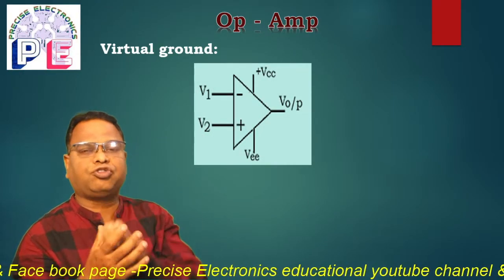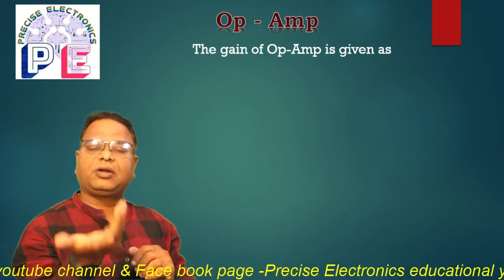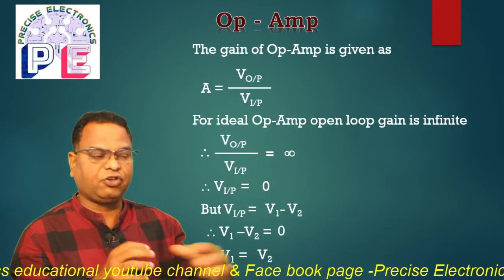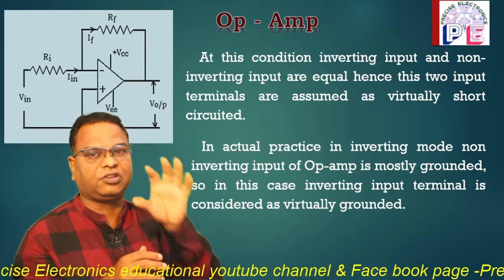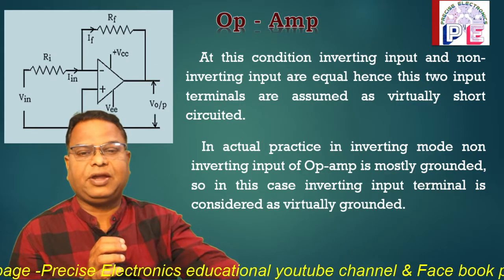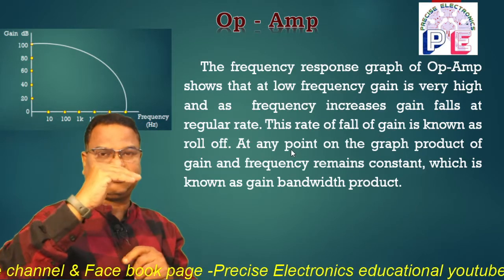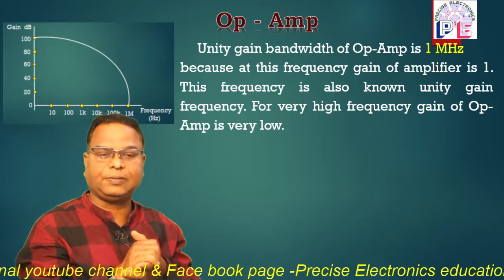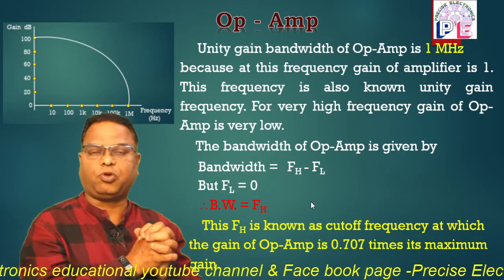Virtual ground & Frequency response of Op Amp by Precise Electronics, Milind Dhodare JSM Alibag.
Frequency response is one of the most important characteristic of OP-Amps. Frequency response characteristic is useful  to study amplifier at different frequency. at low frequency gain is very high and as frequency increases gain falls at regular rate. This rate of fall of gain is known as roll off.
The bandwidth of Op-Amp is given by   Bandwidth = FH  -FL
But FL =0, hence B.W. = FH
    Virtual ground of Op-Amp : Virtual means imaginary it is not actual or practically. In Op-Amp when gain is infinite input voltage should be zero that means inviting and non inverting input potential must be same means input terminals are short circuited and common input is connected but in actual practices two different potentials are applied to input terminals hence this terminals are considered as virtually i.e. Imaginary short circuited. In actual amplifier circuit non inverting terminal is grounded hence inverting terminal is considered as virtually i.e. imaginary grounded hence the potential drop across inverting terminal is considered as grounded i.e. 0 volt